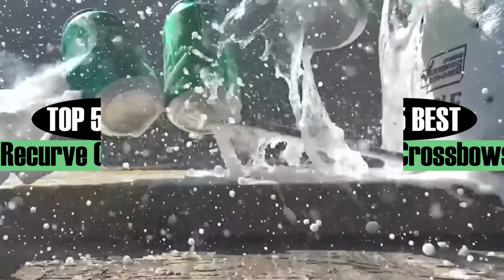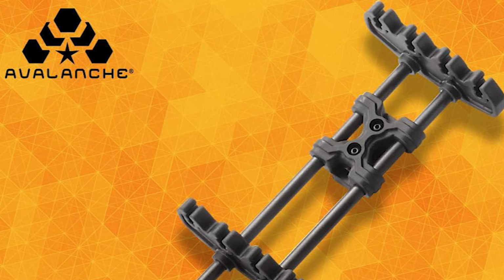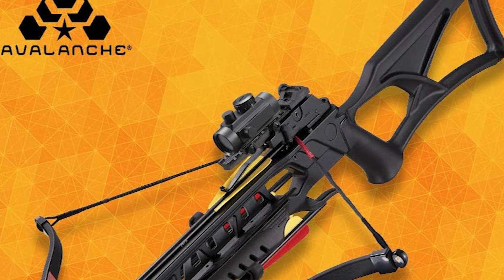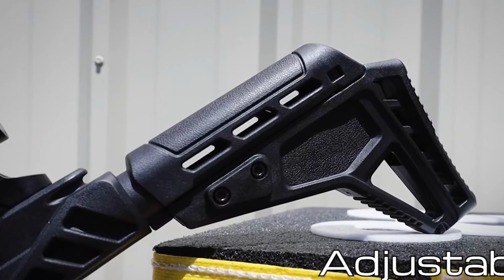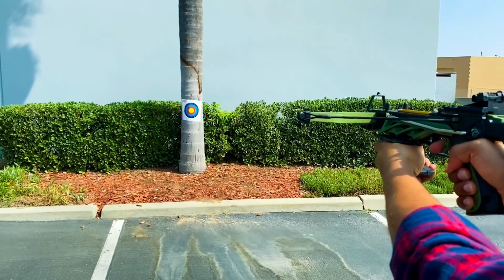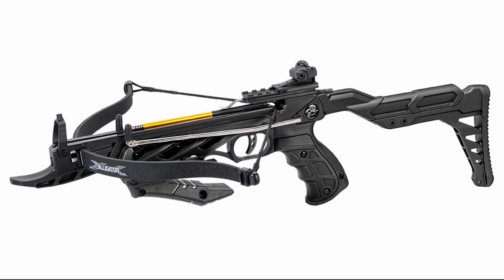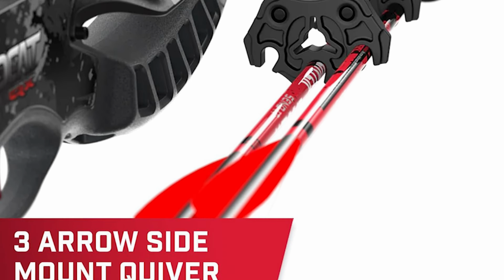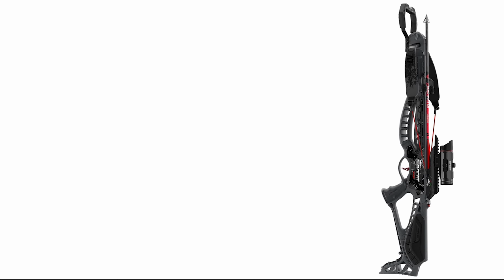Best Recurve Crossbows You Can Buy in 2025 – Must-See Reviews!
Thinking to buy a recurve crossbows? This video will inform you exactly which are the best recurve crossbows on the market today.
Check Our Budget & Best Pick For You

Looking for the best recurve crossbows that deliver power, precision, and reliability? Whether you're a beginner learning the ropes or a seasoned hunter looking to upgrade your gear, this video dives deep into the top recurve crossbows you can get your hands on in 2025!

1.  K EXCLUSIVE Avalanche Anaconda Recurve Crossbow

2. United Cutlery Avalanche Hellhound Recurve Crossbow

3. Isaazon Self Cocking Hunting Crossbow Recurve

4. WILDCAT CRX Barnett Assemble Tactical Recurve Crossbow

5. Barnett Wildcat Camo Recurve Crossbow

We’ve done the research, tested the gear, and compared real-world performance to bring you a carefully curated list of the top 5 recurve crossbows. From compact models ideal for beginners to high-powered crossbows built for big game hunting — we’ve got something for everyone.

🔥 In This Video, You'll Discover:

Our top picks for the best recurve crossbows this year
Key specs like draw weight, speed (FPS), and build quality
Pros and cons of each model
Tips for choosing the right crossbow for your needs
Bonus: essential accessories every shooter should own!

Whether you're shooting targets or tracking deer in the wild, having the right recurve crossbow can transform your experience. We’ll help you find the perfect balance of performance and price.

💬 Got questions or a favorite recurve crossbow? Drop it in the comments — we love hearing from you!

Portions of footage found in this video are not original content produced by Hunting Myth. Portions of stock footage of products were gathered from multiple sources including, manufacturers, fellow creators, and various other sources.